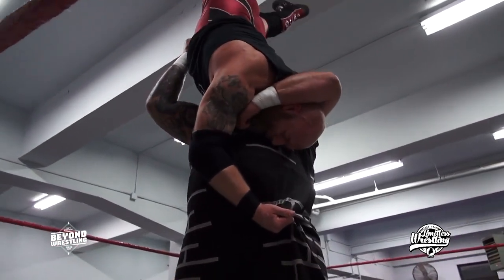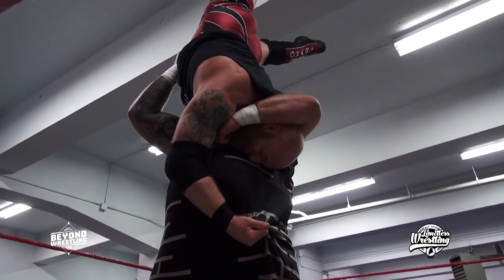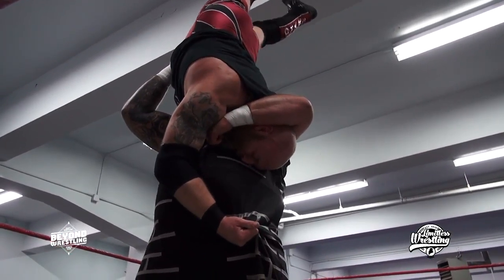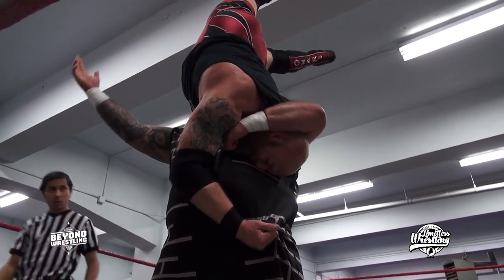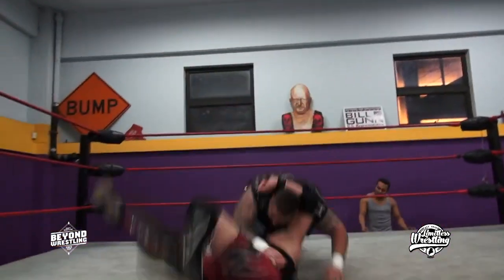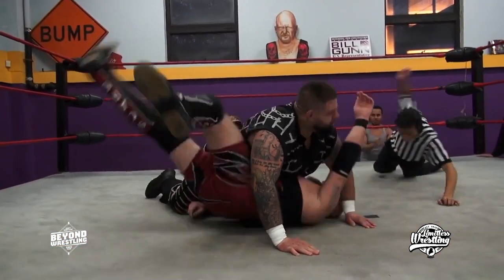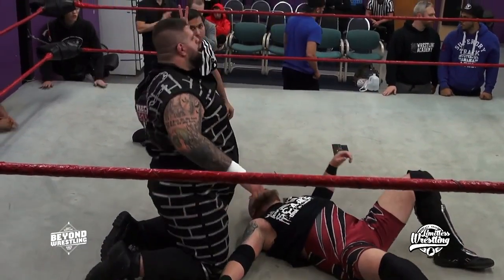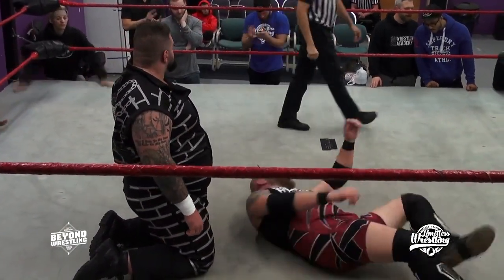Wrecking Ball Legursky EASILY Hoists Up 300lb Dan O'Hare! - Limitless Wrestling Studio Taping